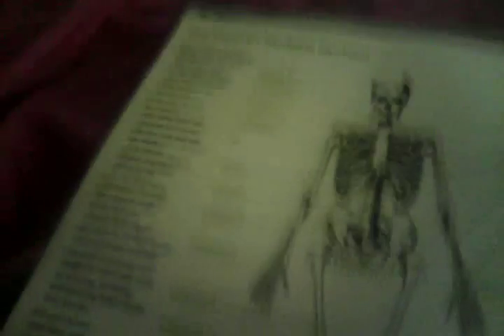Classroom supply's tour!!!